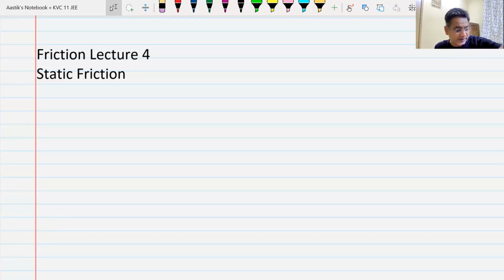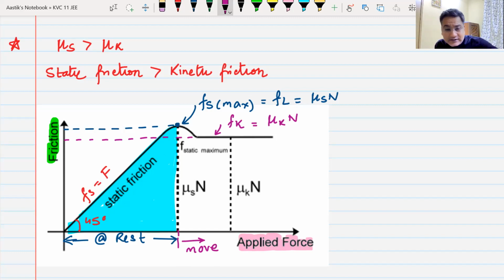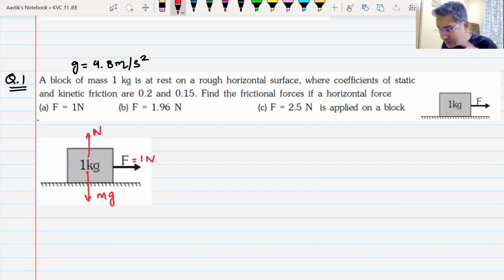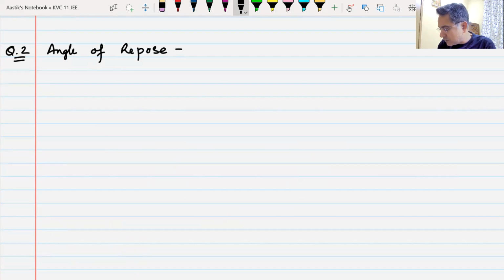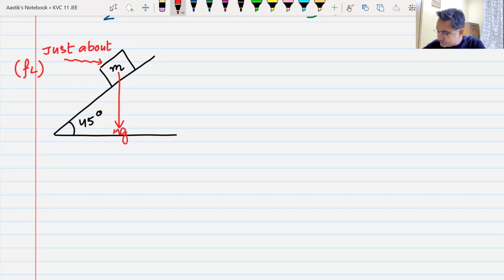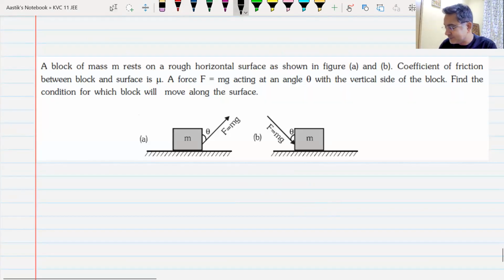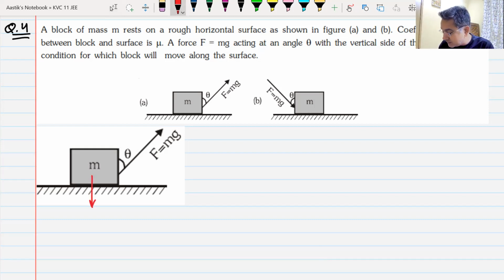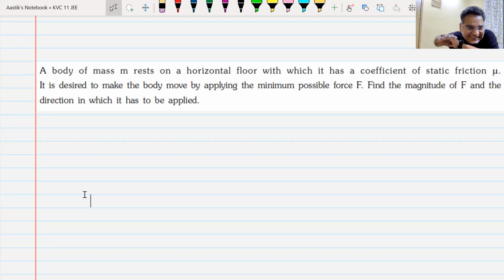Friction JEE | L4 | Static & Kinetic Friction | Angle of Repose | JEE Main 2023 | JEE Advanced 2024